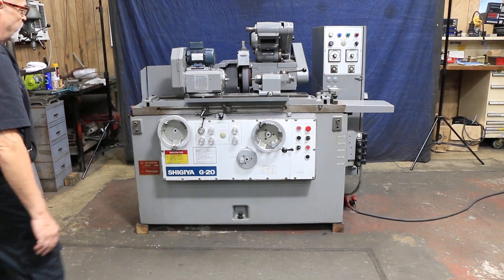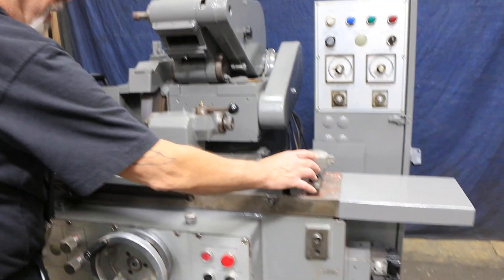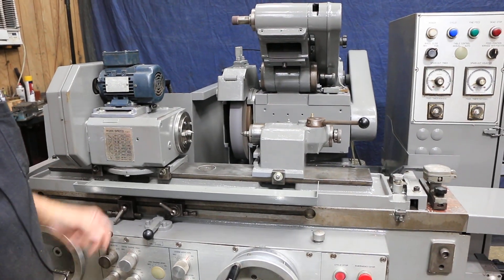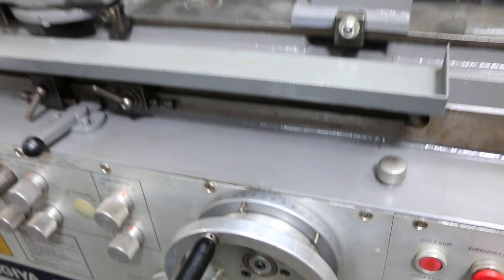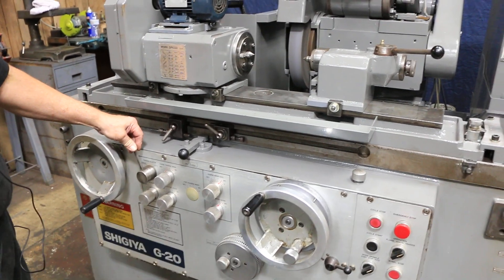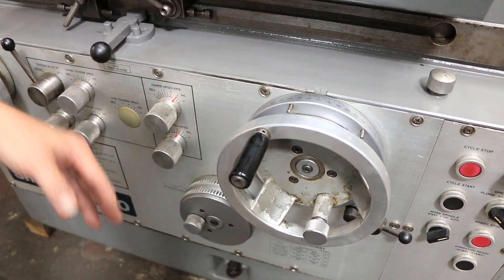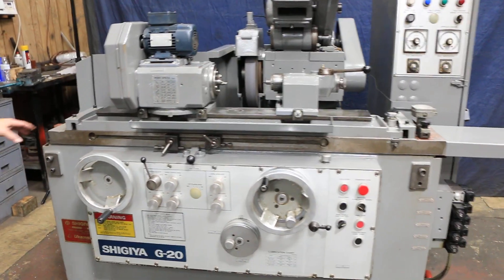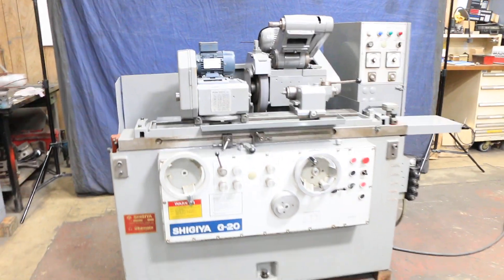8" X 20" SHIGIYA "G-20" SERIES HIGH-PRECISION "JAPANESE" UNIVERSAL CYLINDRICAL GRINDER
8" X 20" SHIGIYA "G-20" SERIES HIGH-PRECISION "JAPANESE"
UNIVERSAL CYLINDRICAL GRINDER
MODEL: GUA-20-50         S/N: 20395